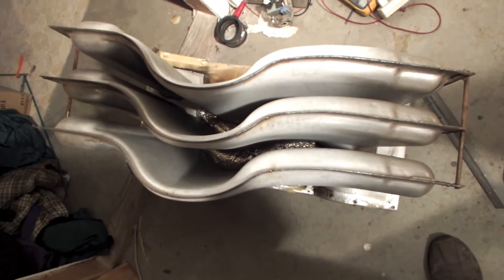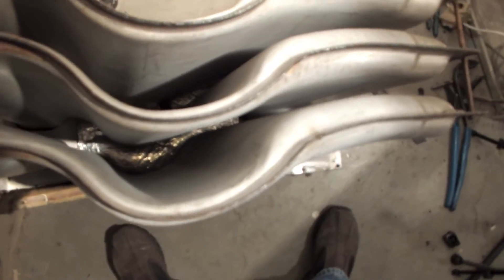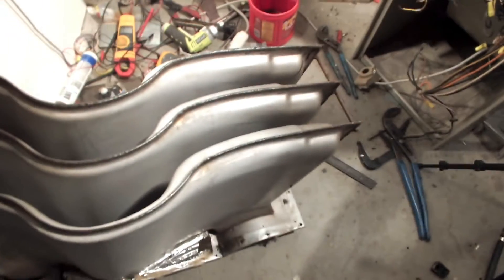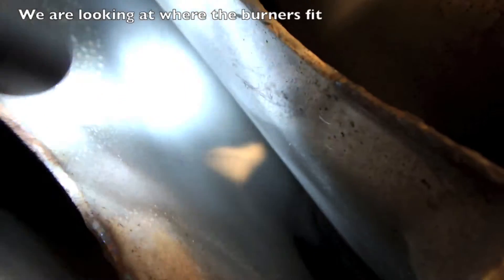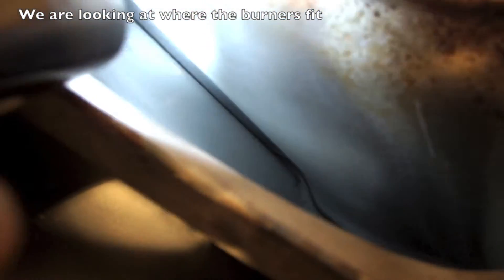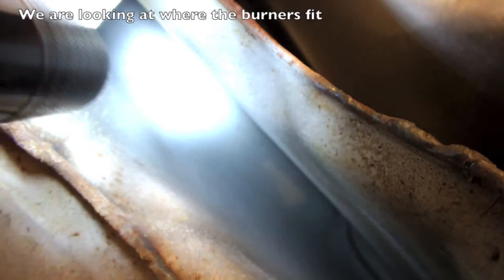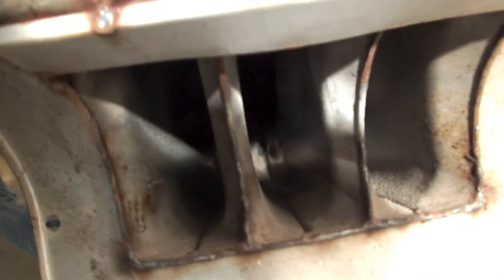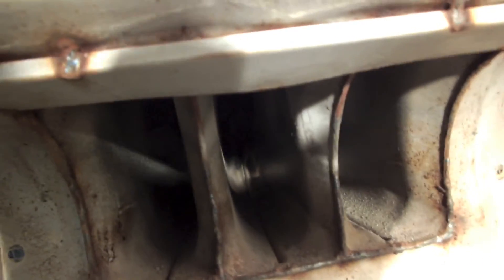Lennox heat exchanger inspection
The "curved" Lennox heat exchanger is inspected